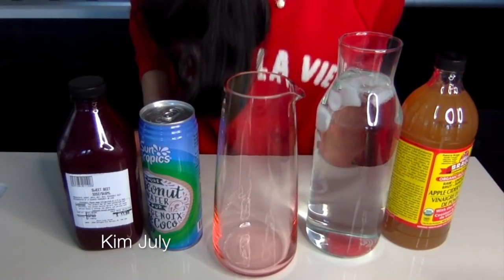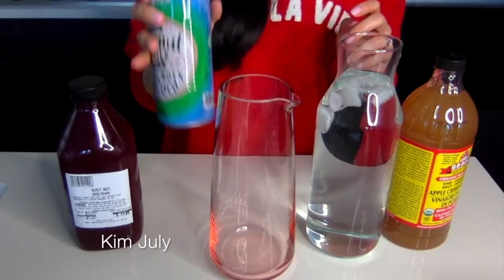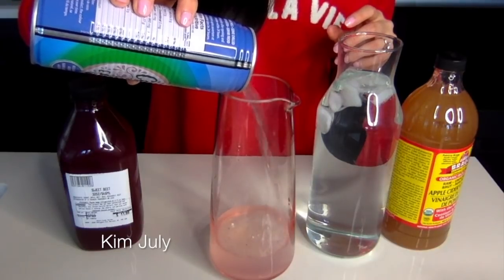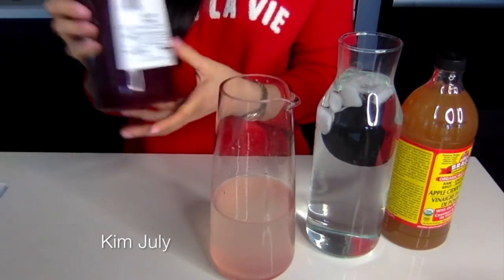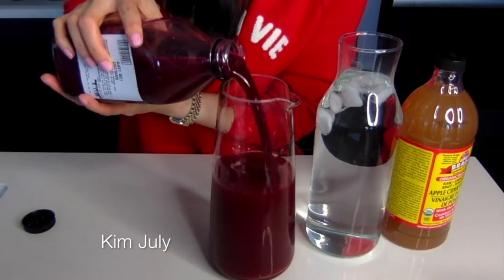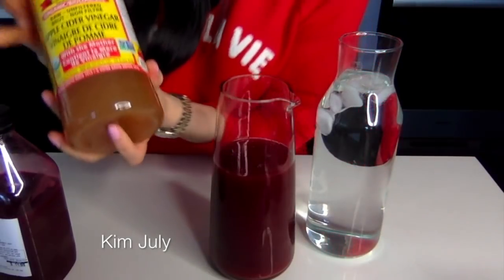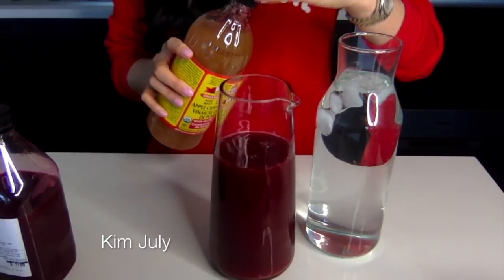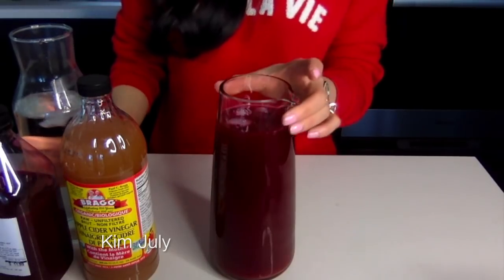APPLE CIDER VINEGAR Drink | Reduce Bloating + Increase Stamina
PRODUCTS USED -
Beet Powder (in case u can't get beet juice) -
ACV with Mother -
Coconut water mix -

PRODUCTS FREQUENTLY ASKED ABOUT -
Apple Cider DETOX -
Apple Cider Vinegar -
Youtheory Collagen -
Quart Size Mason Drinking Glass (Set of 2) -
Lemon Squeezer -

Thank you, WhiteHouse for sending me the Apple Cider Vinegar.

Check out my most popular video on how to clear skin, lose weight + fight fatigue! + other Apple Cider Vinegar videos!

The blush I am wearing -
The lip product I am wearing -
On my Eyebrows -